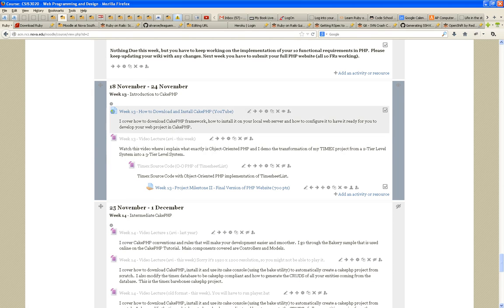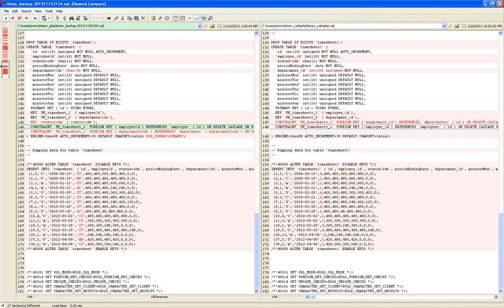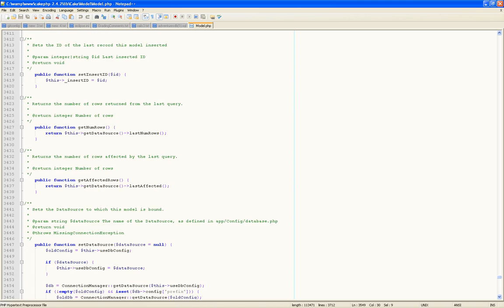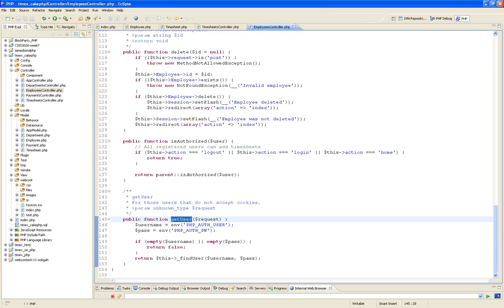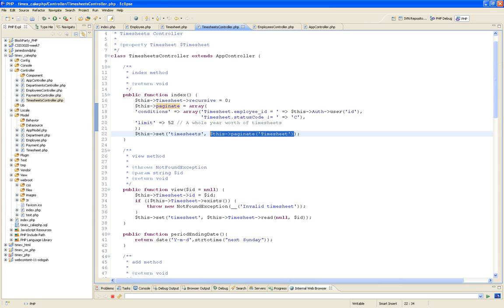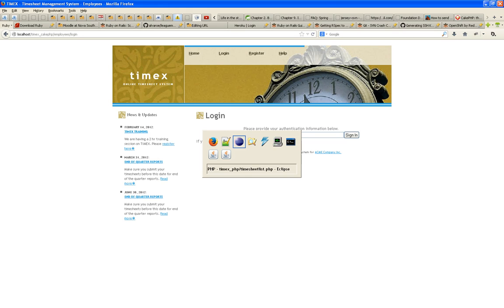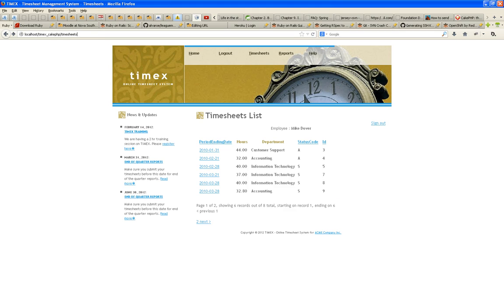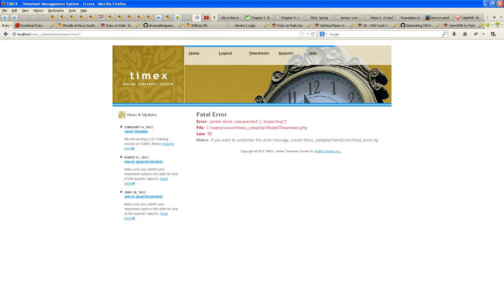CSIS-3020 Web Programming and Design - Week 13 TIMEX presented as a CakePHP Project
I cover all the changes that I did in order to convert my TIMEX project into a CakePHP Project.